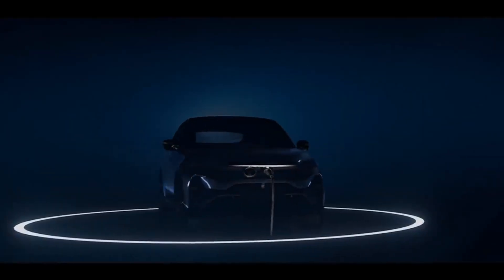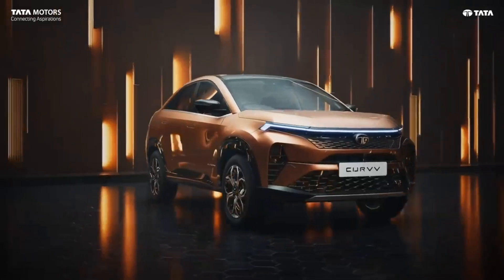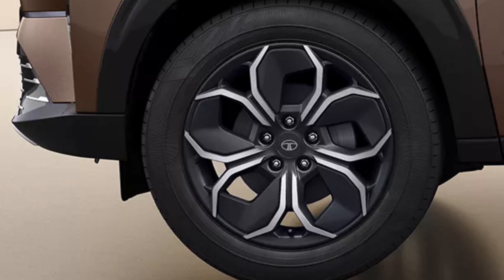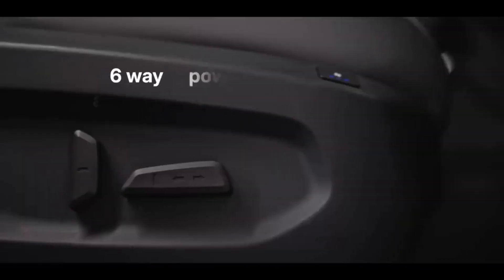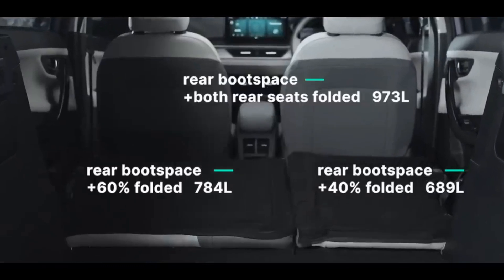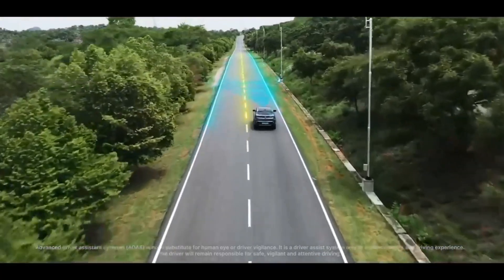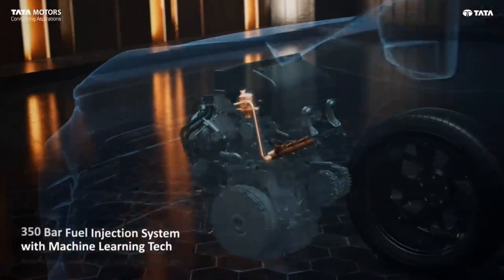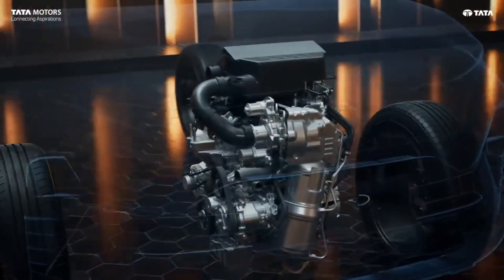Tata Curvv and Curvv.ev | First Impressions | All Things You Should Know About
Tata motors has launched the Curvv ev at 17.5 L. In the lunch event they have announced the launch of two new ice engines as well. The Curvv is a really good looking and tech loaded coupe SUV. This video is all about the first impressions of Curvv ev and Curvv ICE.